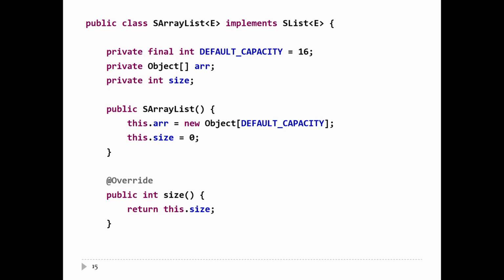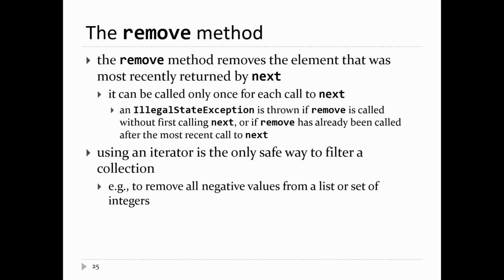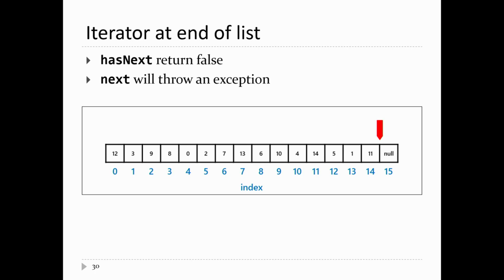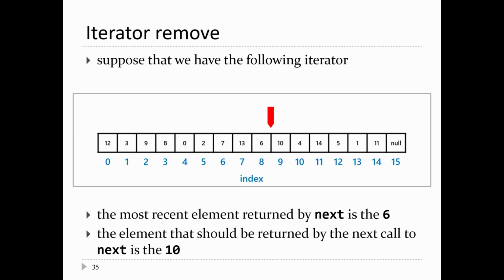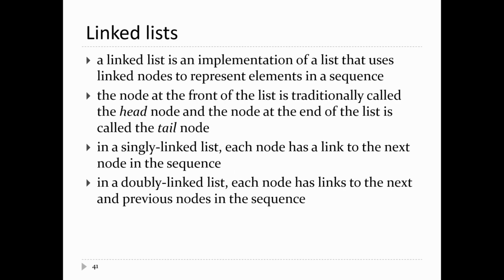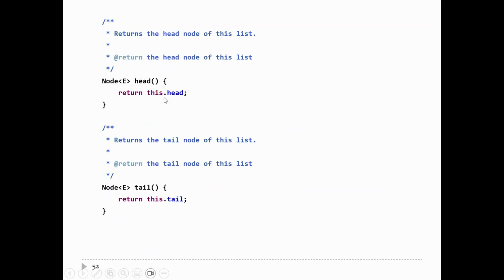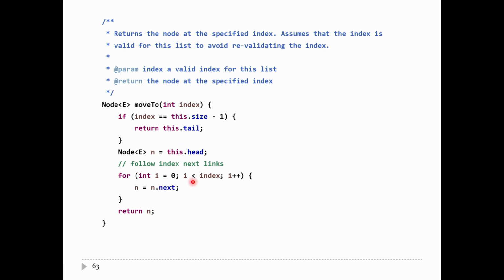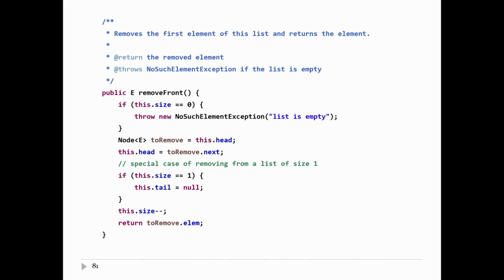2025-04-03 Implementing a List (linked list)